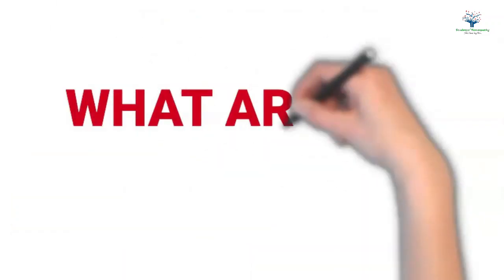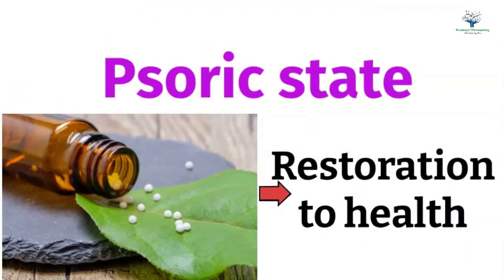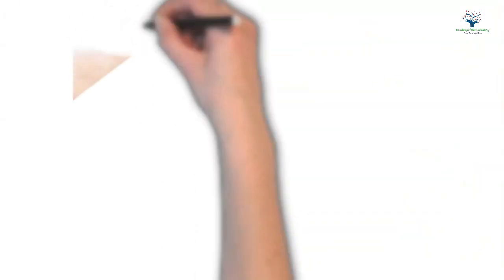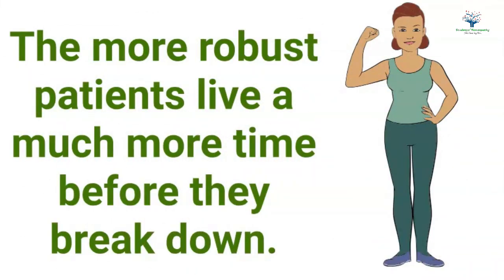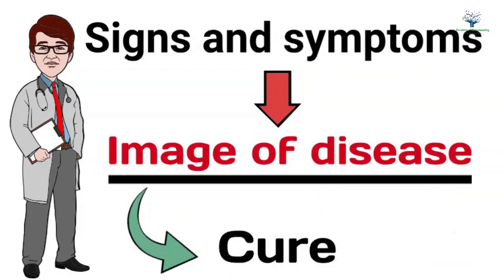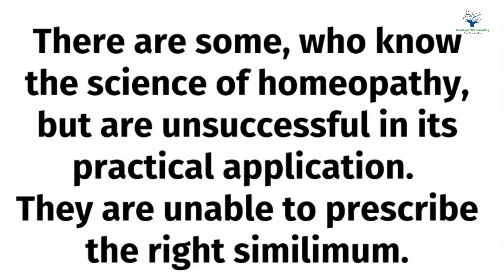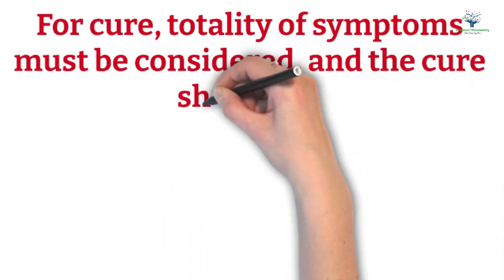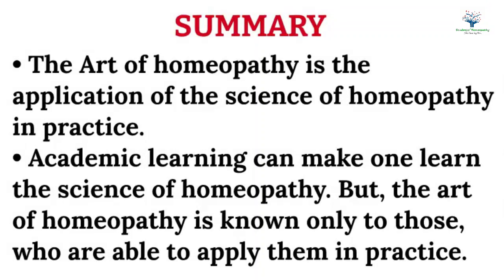Kent's Philosophy | LECTURE 7 | Indispositions & the removal of their cause | Indisposition by Kent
WHAT ARE THE INDISPOSITIONS?
Indispositions are the apparent diseases or the disturbed states; but not the real disease.
They mimic the miasms, i.e., they produce the group of symptoms which are the imitation of miasmatic manifestations. That means the symptoms produced by the indispositions are exactly the same or the copy of miasmatic manifestations. But, indispositions are not the real miasm.
The apparent or occasioning cause of indispositions is the exciting causes, but the active cause is within, i.e., the miasmatic cause.
Without having Psora within, one cannot suffer from indispositions despite the exciting causes as there will be an ordered state.
However, in indisposition, the removal of the maintaining or exciting cause is likely to restore the patient to health.
For example:
• A businessman, having psora within, may become insane from business failure.
• A young girl, who has psora within, may suffer from disappointed love.
These are all the indispositions. In both of these cases, they would better handle the situation if they had no psora; the businessman would throw all the business cares and the young girl would take the disappointment easily,
Usually, the indisposition gets removed by itself without any medicinal aid, if the exciting causes are removed.
However, if the psoric state within is disturbed somehow, a few doses of homeopathic medicine is necessary to restore health.
For example: If a man has disturbed his stomach by overeating or taking rich and spicy foods, he must stop it to get his health. However, if despite it the suffering is prolonged, a few doses of homeopathic medicine) (e.g., Nux vom, Pulsatilla etc.) according to symptoms is necessary for restoration to health.

SUMMARY:
• Indispositions mimic the miasms.
• The apparent cause of indisposition is the exciting cause and the active cause is the miasmatic cause (i.e., Psora).
• Removal of the maintaining or exciting cause is likely to restore the patient to health in case of indisposition; there is no need of medicinal aid.
• However, if the Psoric state within is disturbed somehow, a few doses of homoeopathic medicine is necessary.
• Out of a number of symptoms in a disease, old school physicians only treat the single symptom and supress it.
• In weak ones, such suppressions lead to bad consequences immediately; but in more robust patients it takes a much more time before they break down.
• A Psoric case is that which has no external or traumatic cause.
• For cure, Psoric cases need internal remedy based on totality of symptoms in patient.
• Homeopathy has 2 parts: 1. Science of homeopathy, 2. Art of homeopathy
• The science of homeopathy includes Knowledge relating to the doctrines of cure, Knowledge of physiology, Knowledge of pathology or the science of disease and the Knowledge of cure
• The Art of homeopathy is the application of the science of homeopathy in practice.
• Academic learning can make one learn the science of homeopathy. But, the art of homeopathy is known only to those, who are able to apply them in practice.
• The nature of quality of diseases can be studied from the symptoms of disease and the symptoms of proving.
• Only those who truly love their practice and heal for the sake of love of healing are the most successful homoeopathic physicians.
• Memorizing symptoms or memorizing keynotes or learning prescriptions belongs to the science of homeopathy, but it is not the art of homeopathy.
• Cure should be, from above downward, from within out, and in the reverse order of the coming of the symptoms